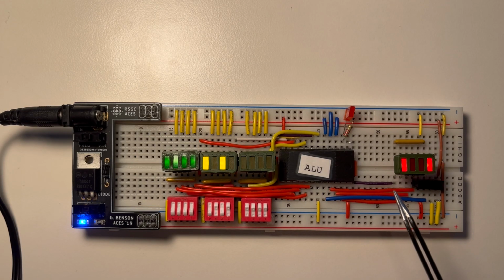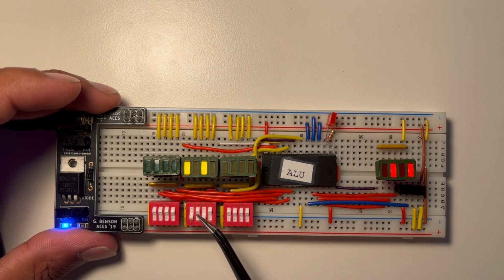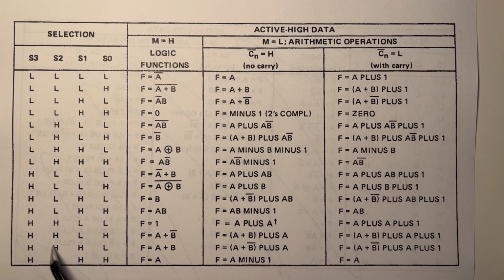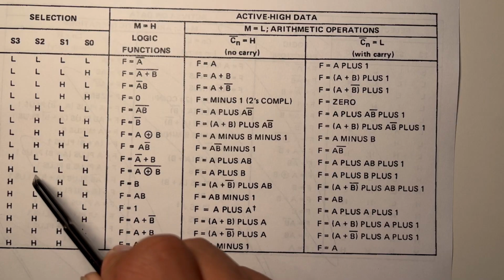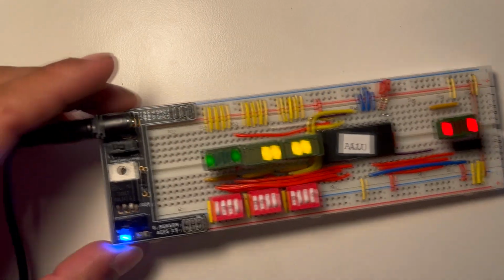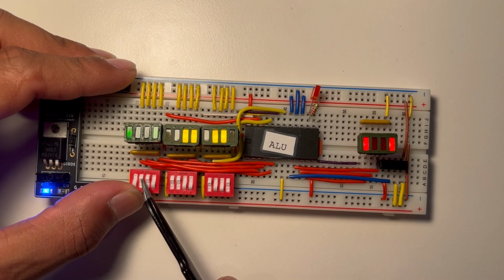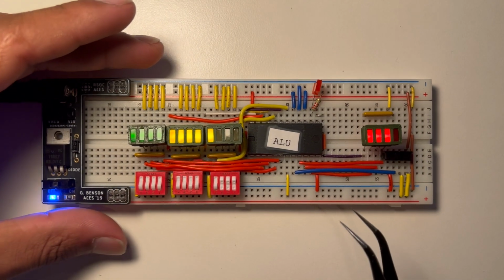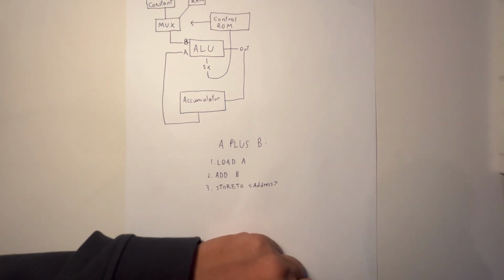CHUMP Arithmetic and Logic Unit - Project Video